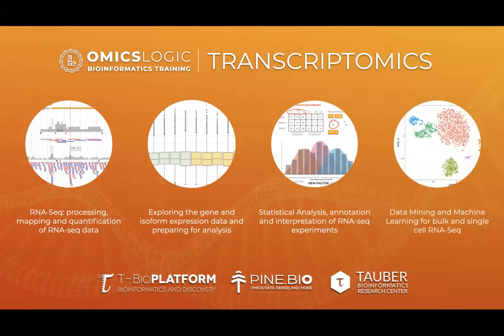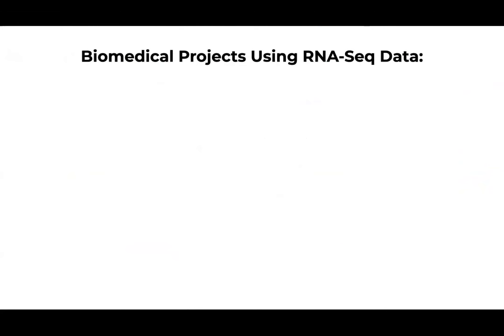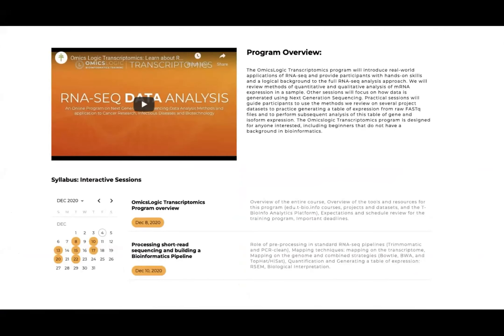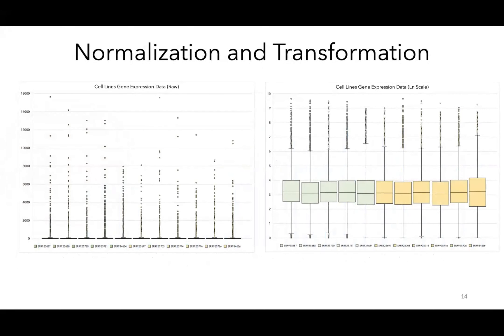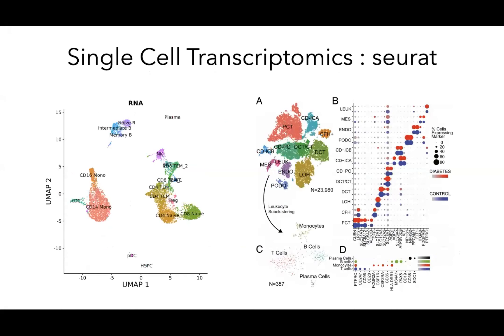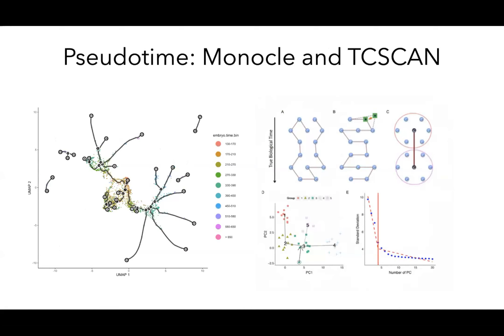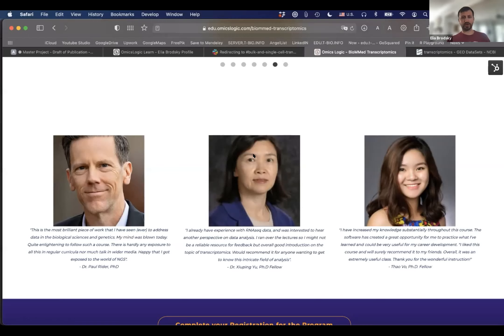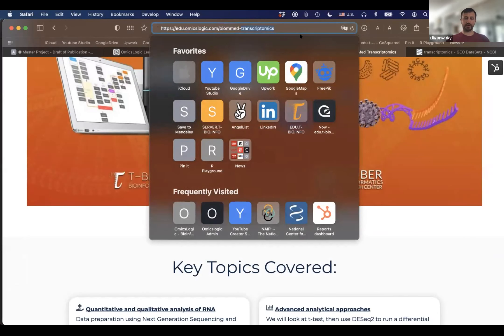About the Program - Bulk and Single Cell Transcriptomics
An online training program focused on next generation sequencing (NGS) Data Analysis in application to gene expression data with project examples from infectious diseases, cancer & neuroscience. This online program will introduce real-world applications of RNA-seq data analysis in biomedical research and provide participants with hands-on skills and logical background to extract insights from gene expression data. We will review methods and history of quantitative and qualitative analysis of mRNA expression. Practical sessions will guide participants to use the methods we review on several project datasets to practice generating a table of expression from raw FASTq files and perform subsequent analysis of this table of gene and isoform expression.

2. Pick the level that you would like to enroll for, "Beginners", Intermediate" and  "Advanced" and proceed with the payment gateway.